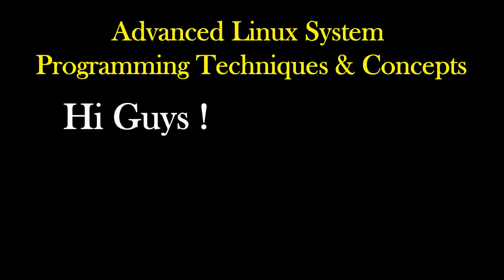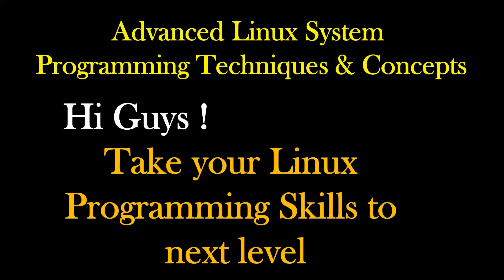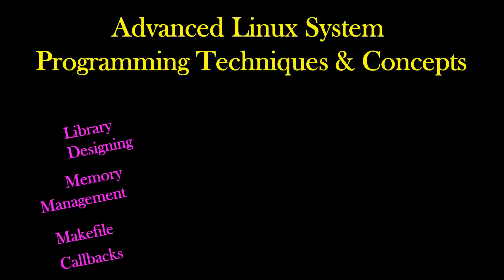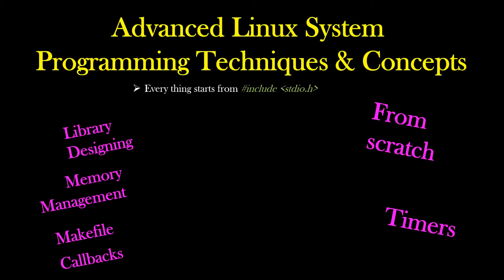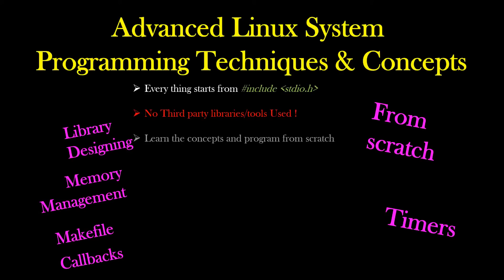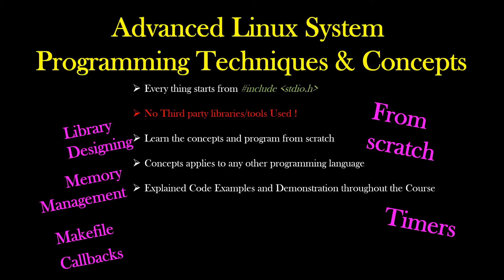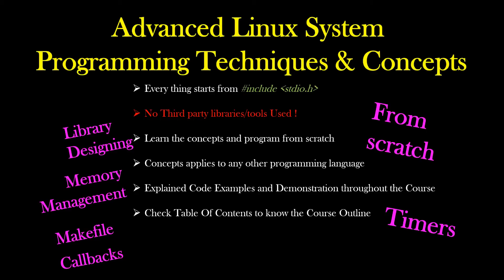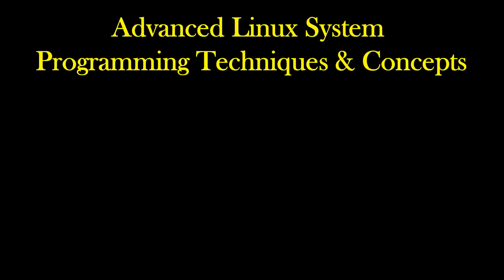Advance Linux System Programming Techniques & Concepts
There are already innumerable courses/tutorials on the internet/Udemy which teach almost every aspect of C programming language. All those courses sound the same, talk the same and deliver more or less the same knowledge. How is this course different from others?

The intention of this course is to make you ready for System programming Technical interviews, interview level - from Beginner to Intermediate. This course is for (future) Developers, not for testers or System Administrators.

I choose to create this course to fill the gap between novice/beginner and intermediate/Advanced Programmers. This course assumes that you are at least above average in programming (in any programming language, but preferable in C/C++) - know memory allocations, all kinds of loops, function calls, pointers etc.  In this course, I won't teach C/C++ (there are already many courses on it online) but would teach programming techniques and low-level details regarding how C program works behind the scenes - All topics are very important from an interview point of view. My Target is to grow this course into Linux/C Bible.

Yet, I always feel, you need to outsmart your fellow colleagues in this era of stiff competition, and therefore, I tried this attempt to present you the wisdom and knowledge which is of utmost importance for a programmer. I have seen though students could write good C/C++ programs, yet they lack the clarity on how one should write better organized, Manageable, extensible, and programmable codes in the form of libraries. For example, Students are too good at competitive programming, yet do not know how to write a simple Makefile, the reason being, Academics do not teach and students do not care to learn.

In this course, I will cover the topics related to creating Linux System Libraries (release 1) with Advanced language-agnostic Programming Concepts (release 2) which can be well applied if you happen to become a programmer in other languages tomorrow.

The Concepts like MultiThreading, Thread-Synchronization, Socket Programming, IPCs, etc demand a separate course on each topic altogether. Currently, I have a course on IPC, pls check it out. These topics are out of scope for this course.